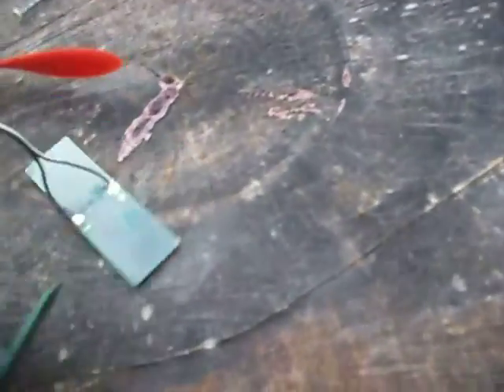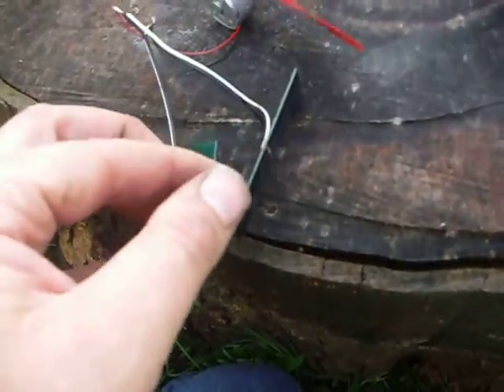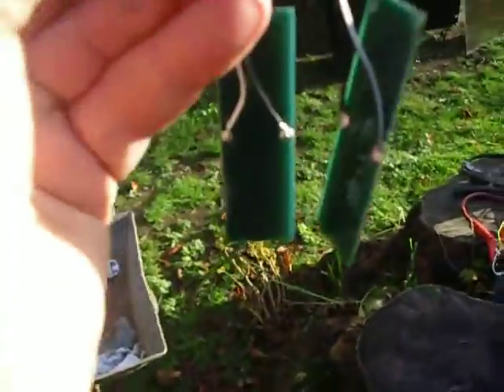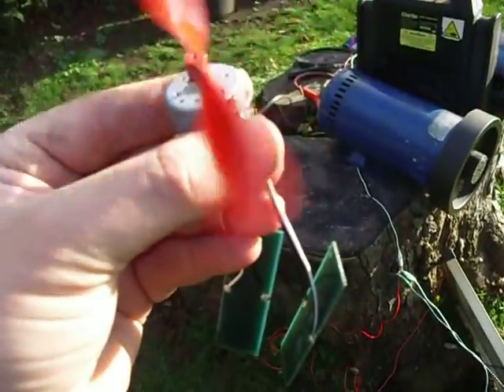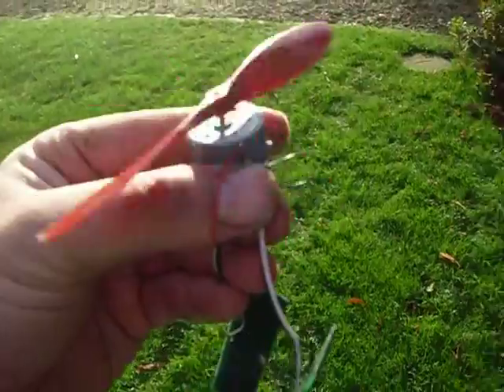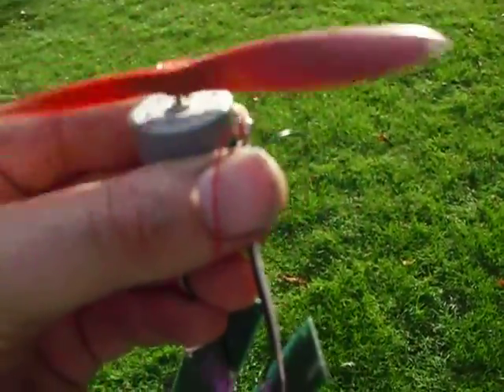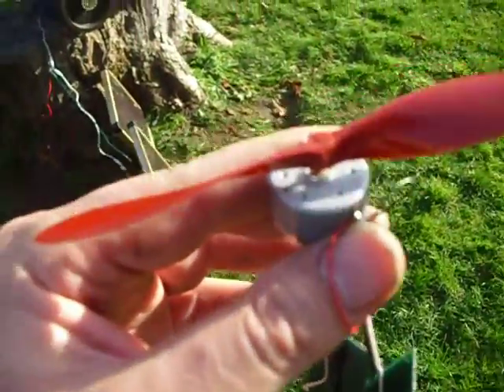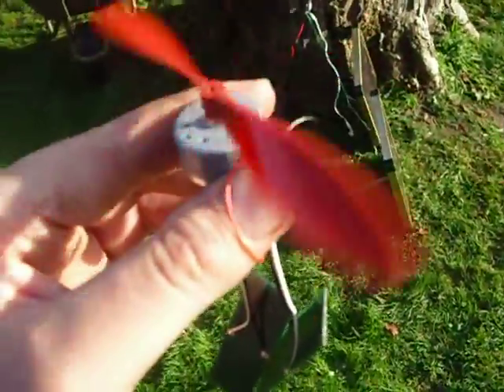Solar tracker simple design no electronics (image stabilized)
Simply by wiring two small solar cells to a sensitive motor (plus some gearing), it is possible to build a simple tracker. The trick is to wire one cell to the motor so that it turns one way, and the other solar cell to it so that it turns the other, so when equal amounts of sunshine fall on the two cells, they cancel out and the motor stops. As soon as the sun moves to one side, more light falls on one of the panels, and less on the other, causing the motor to rotate, this can be connected via gears to a spindle supporting the solar panels, so that they move towards the sun, and stop as soon as they both receive equal light once again. A much bigger panel can be mounted on the spindle so that it is also moved around as the sun moves. No electronics needed.